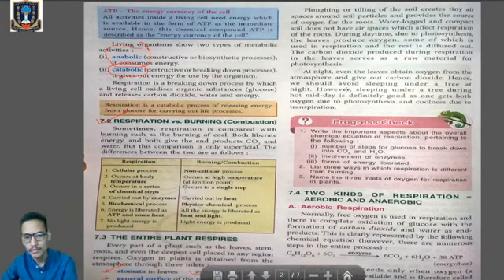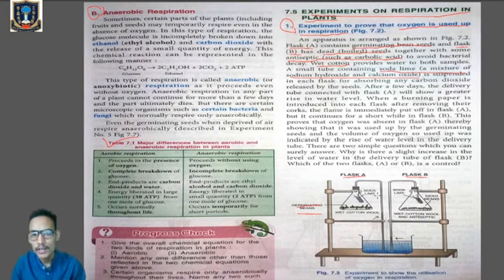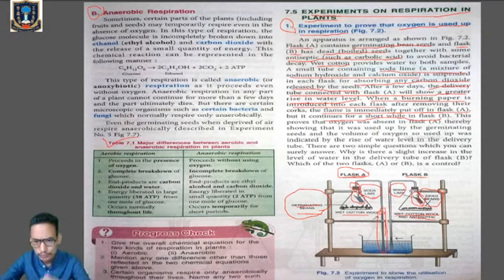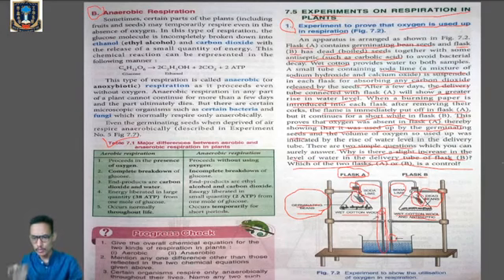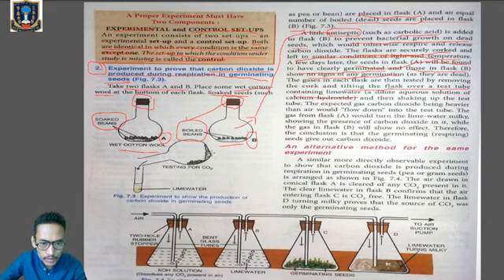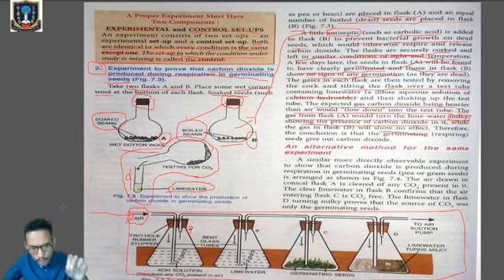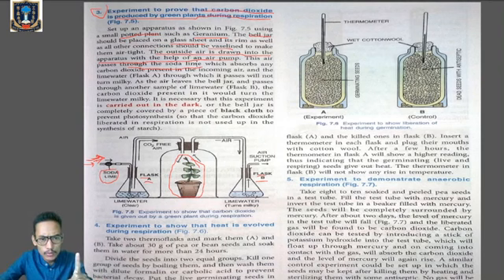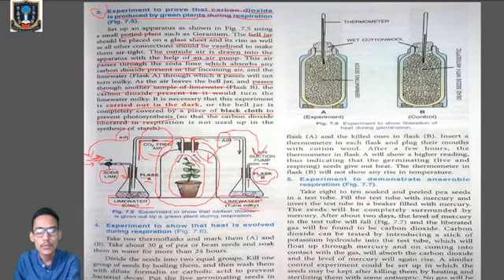Class 9 Biology Topic: Experiment on Respiration